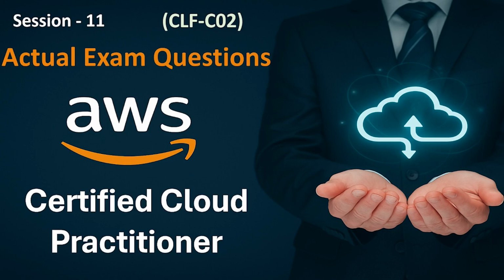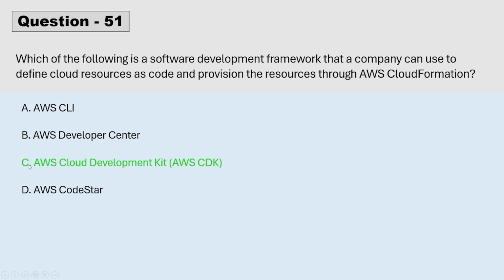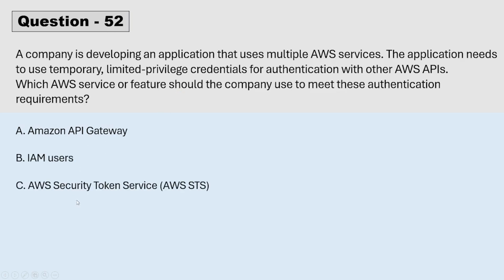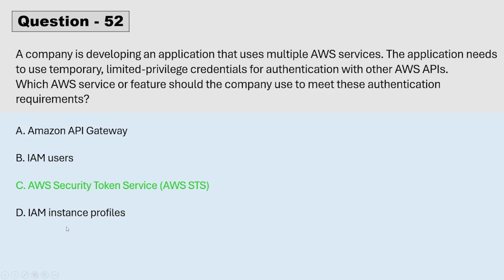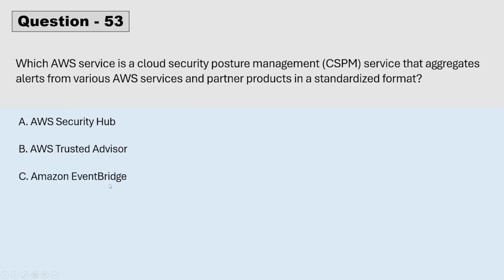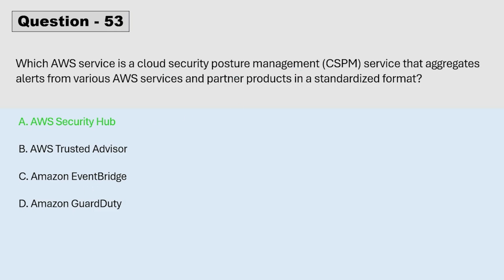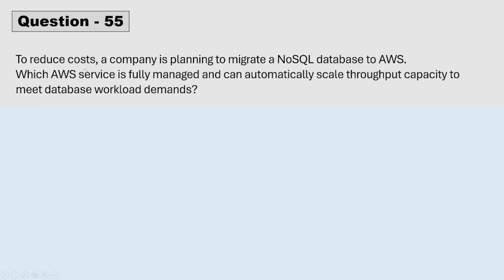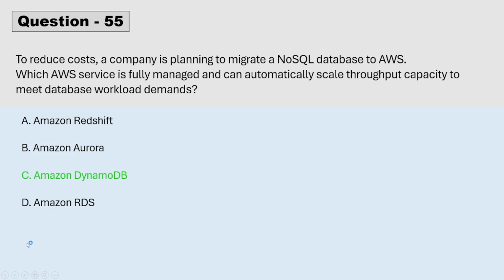AWS Cloud Practitioner Exam Questions | CLF - C02 | Session 11 | Tech India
AWS Cloud Practitioner Exam Questions, Tech India,
aws certified practitioner, aws exam, aws exam questions,
aws practice questions, aws certification questions,
aws tutorial, aws certificate tutorials, aws practitioner tutorials,